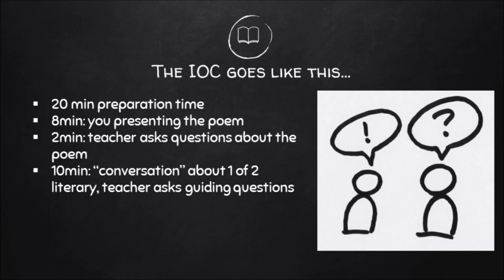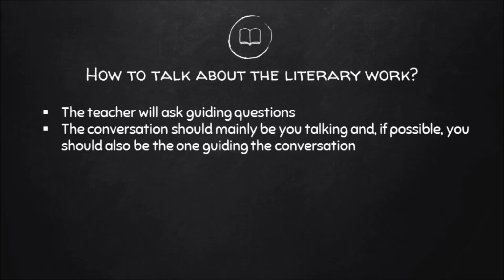The IOC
Tips and tricks about how to do the IOC in the IB